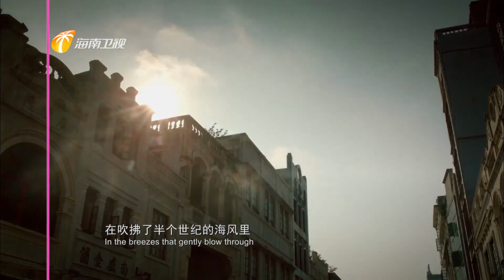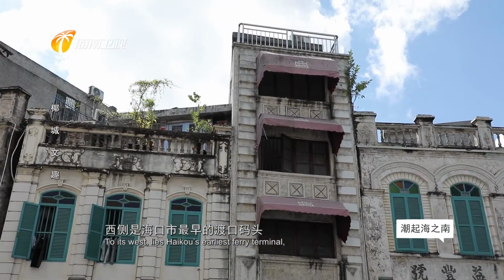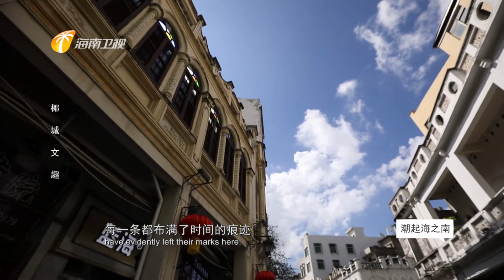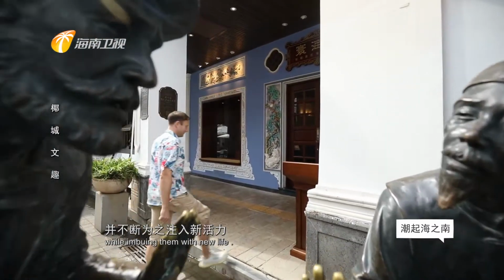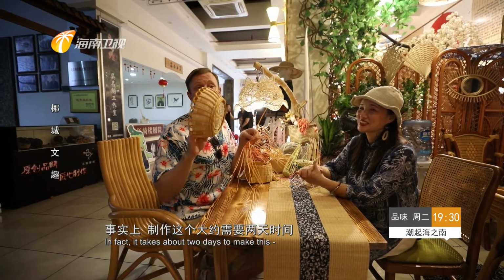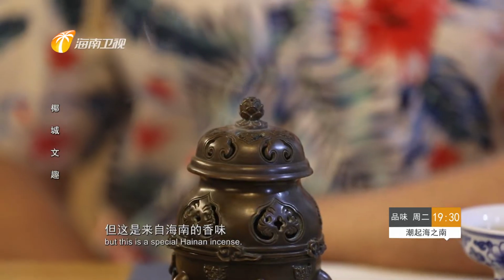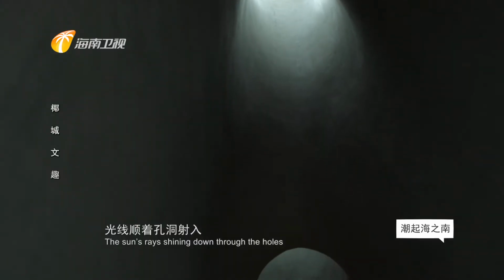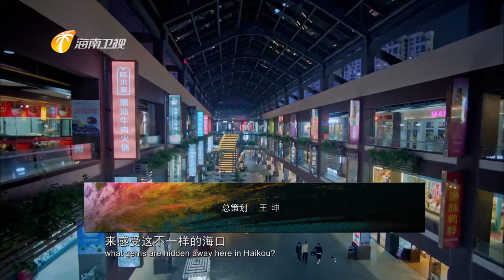76）《潮起海之南·品味》 椰城文趣 Hidden Hainan: Hainan Television's weekly culture/travel programme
《潮起海之南·品味》 是海南首档“洋眼看海南”双语文旅纪实电视节目。节目紧紧围绕着海南的旅游文化，通过外国嘉宾的深度体验，发现开放中的海岛新生机，新风情，新趣味，让海外观众第一时间掌握海南的最新变化和发展，搭建海南与世界沟通的桥梁。
 'Hidden Hainan' is Hainan's first bi-lingual television documentary focusing on local culture as seen through a foreigner's eyes. The programme seeks to promote the province's unique way of life and burgeoning tourism sector through the experiences of a foreign resident and to highlight the vitality, charm and appeal of our islands. 'Hidden Hainan' allows foreign audiences to understand the latest developments as they happen and aims to serve as a cultural bridge between Hainan and the world.
Part seventy-six of Hainan Television's weekly culture/travel programme hosted by yours-truly shown nationwide on Hainan's satellite channel in a prime-time slot just after the seven o'clock evening news broadcast.
In this week's show I explore Haikou's time-worn arcaded streets, the city's landmark clock tower, and swing by Movie Town Haikou for an evening of entertainment.
Recorded between 21 and 23 September 2021.
Broadcast at 19:30​​​​​​​​​​​ on Tuesday, 5 October, 2021.